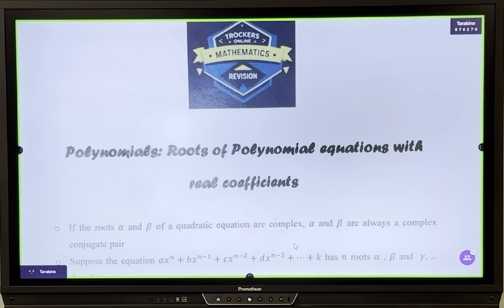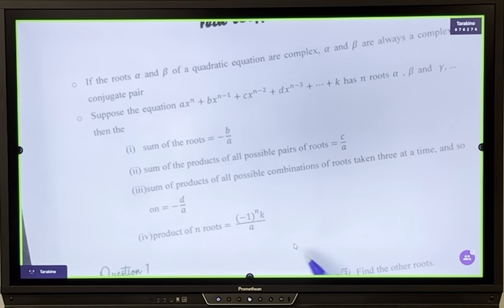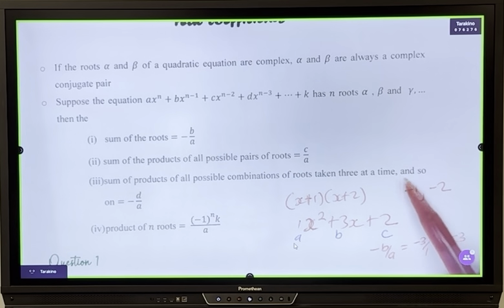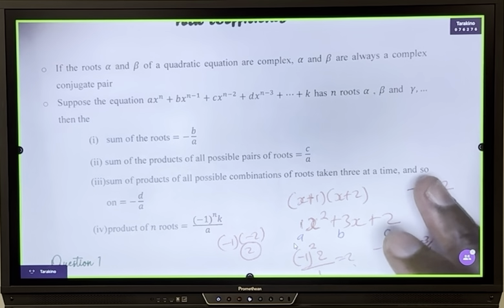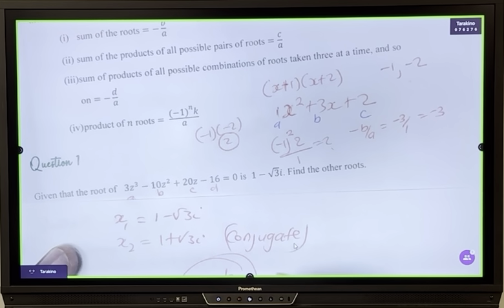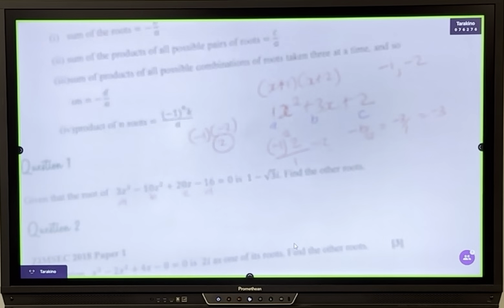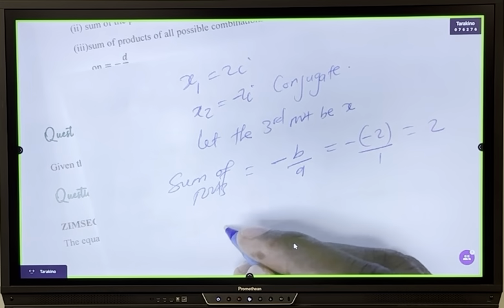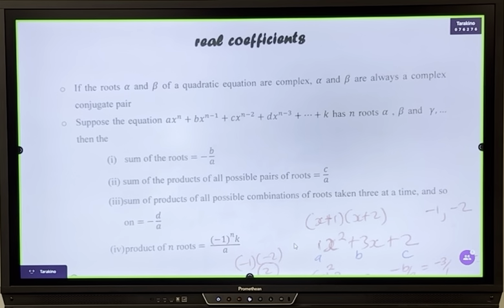Complex Numbers - Roots of Polynomials with Real Coefficients by Trockers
Trockers Maths Resources